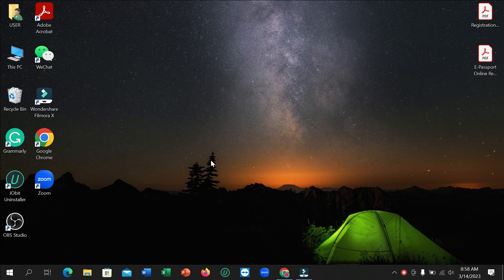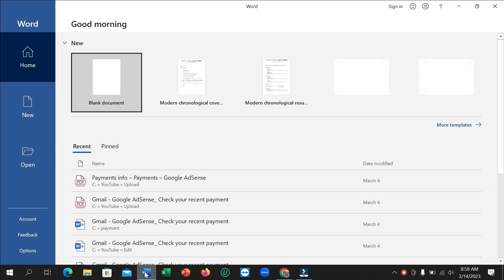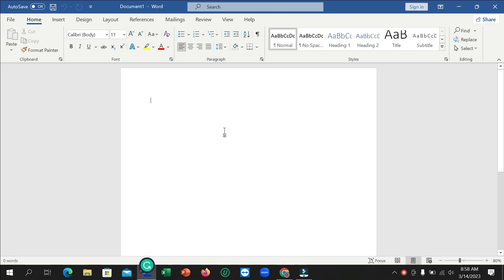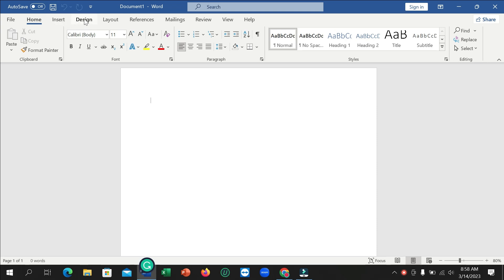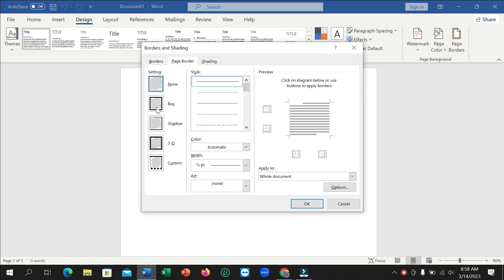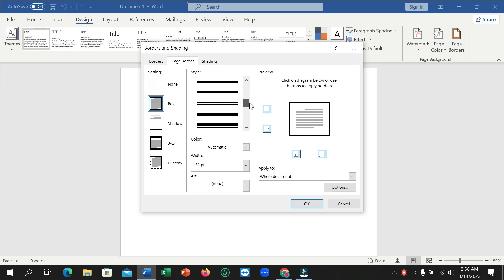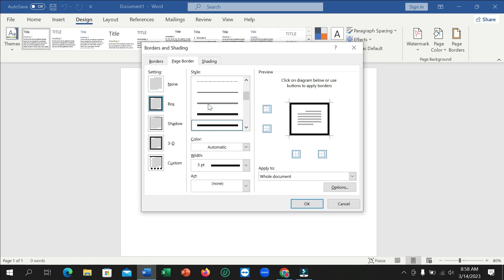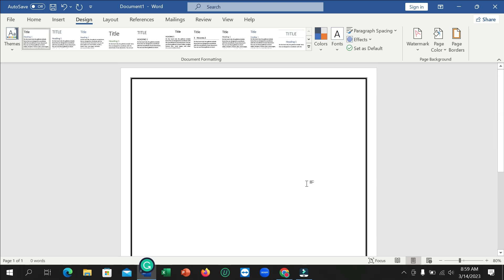How to add box border in ms word